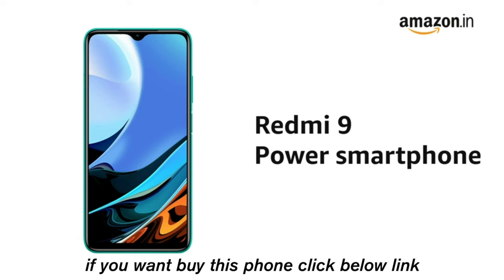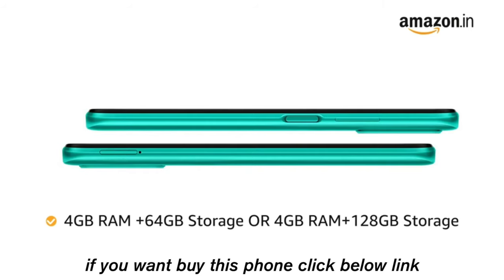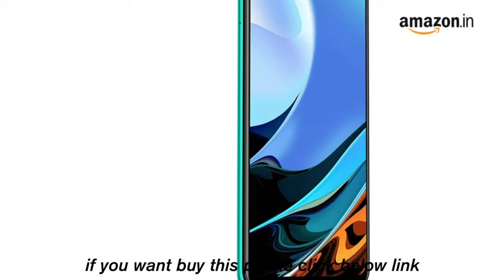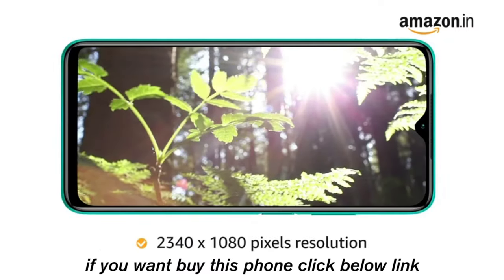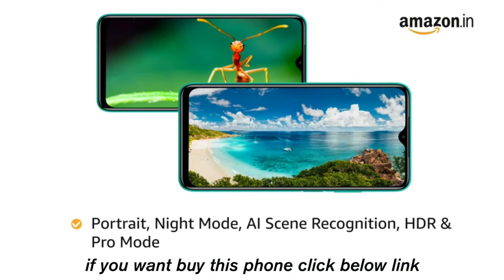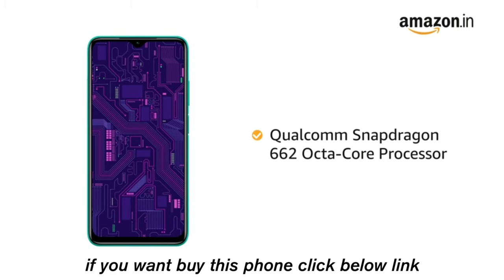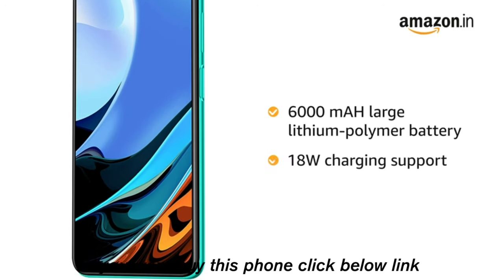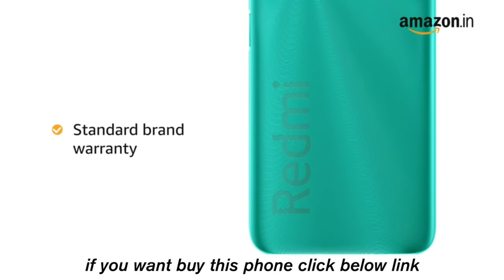Redmi 9 Power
Redmi 9 Power Mighty Black 4GB RAM 64GB Rom
Click here for order online